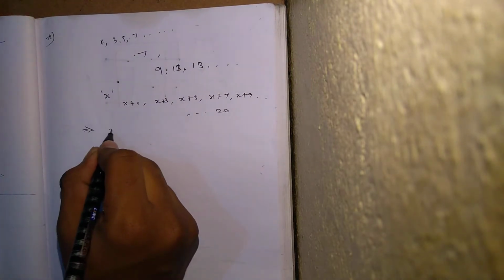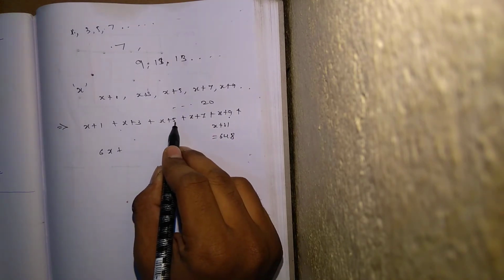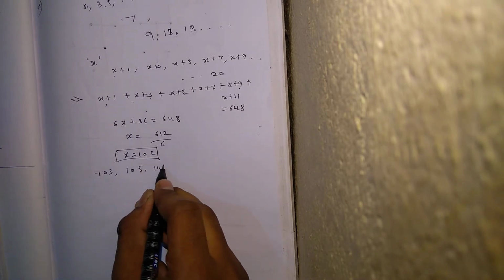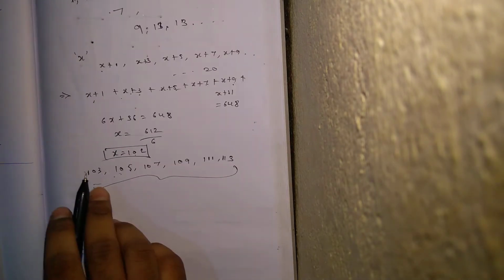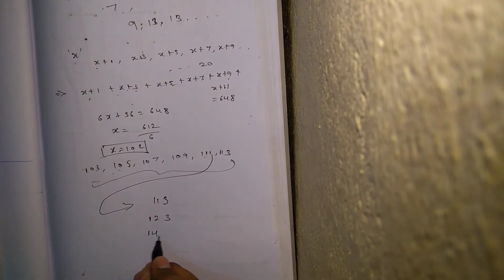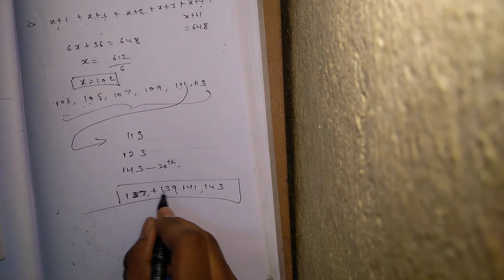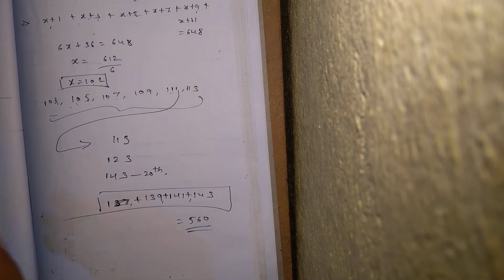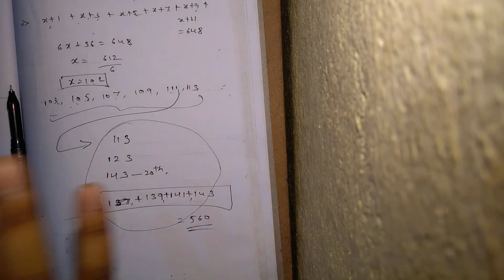Simple equations. -2 | examples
Examples on simple equations